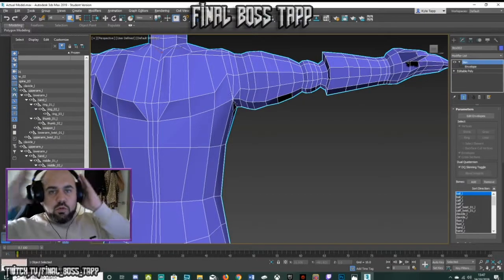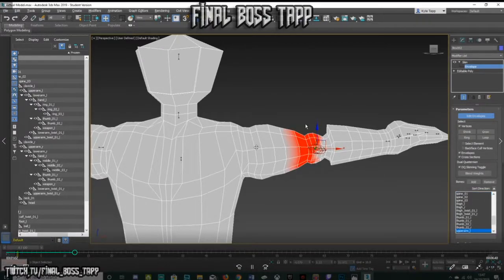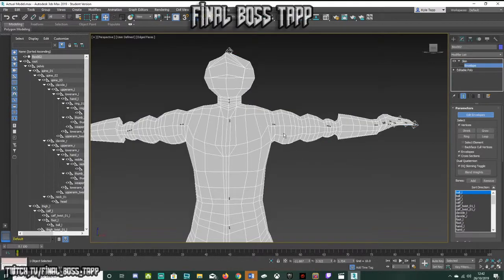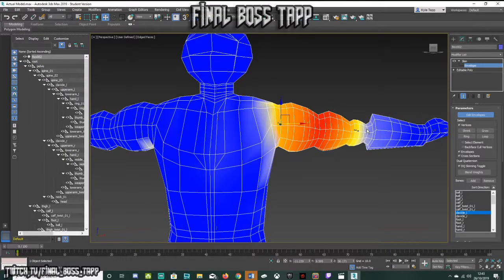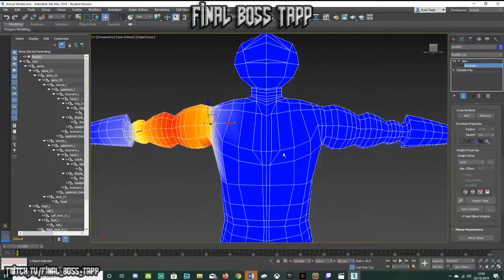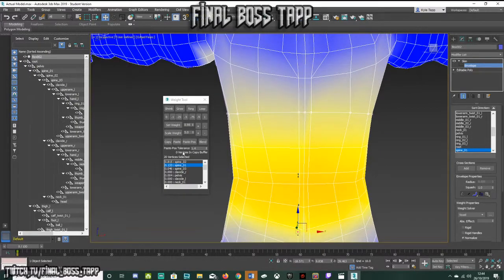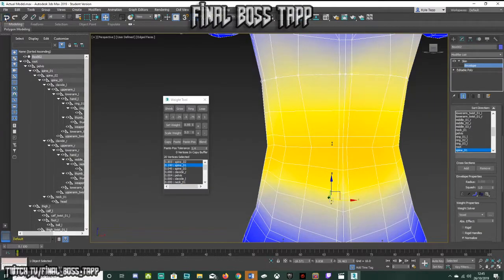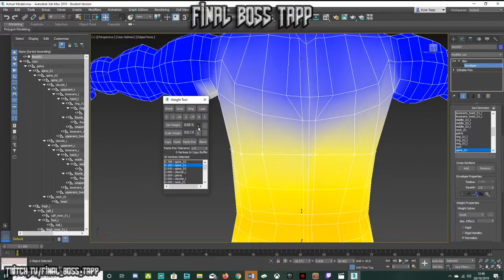3DS Max Edit Envelopes Bone Redness Issue and Fix!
Hi everyone this is just a quick tutorial on how to fix this issue. After adding the bones to your model the bone is showing bright red vertices. This then becomes hard to animate and allow the skin of the model to look correct.